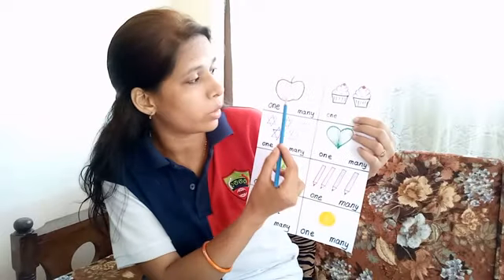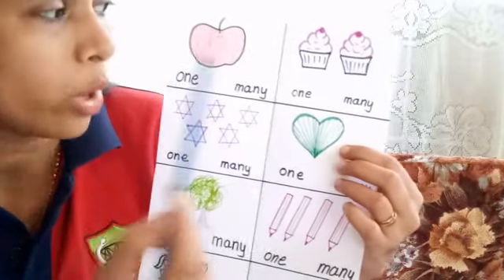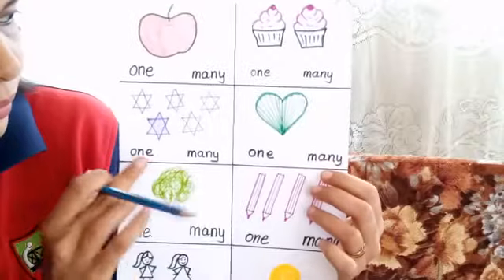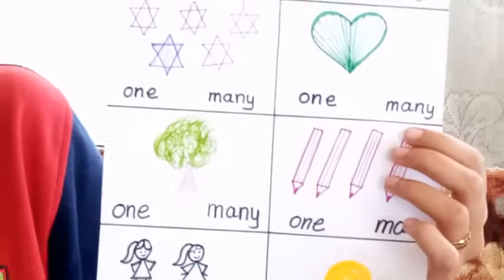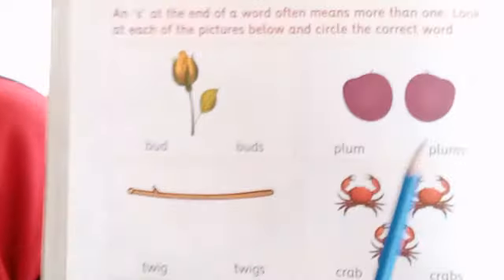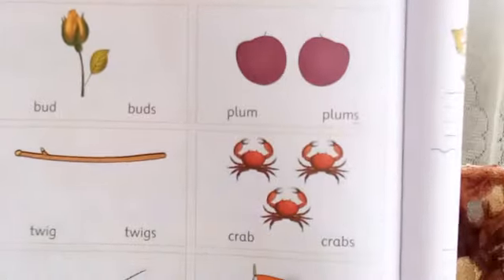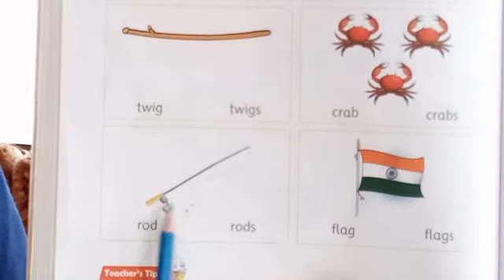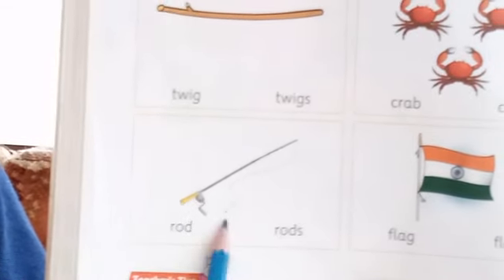One and Many | singular and plural | English grammar | English for kids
Its a basic concept of singular/plural for beginners